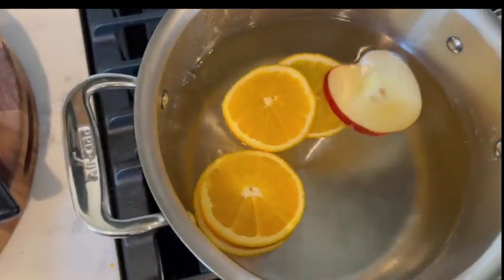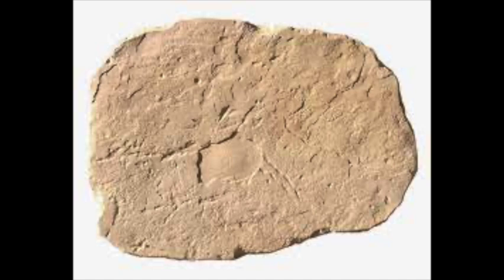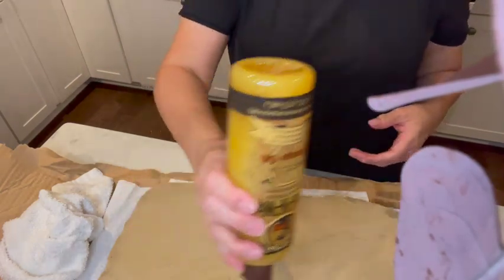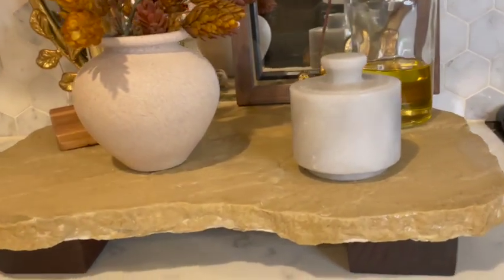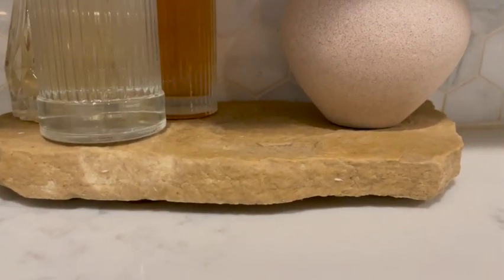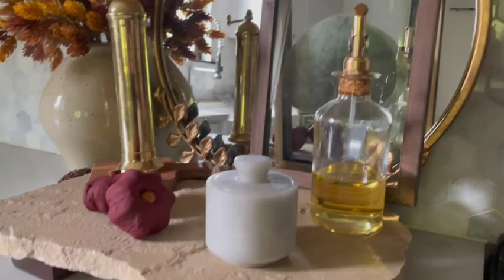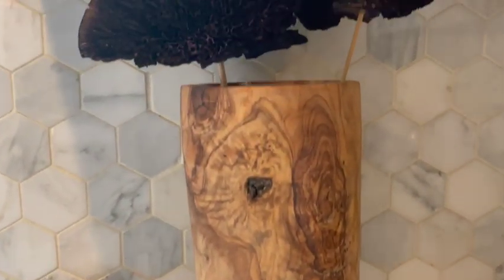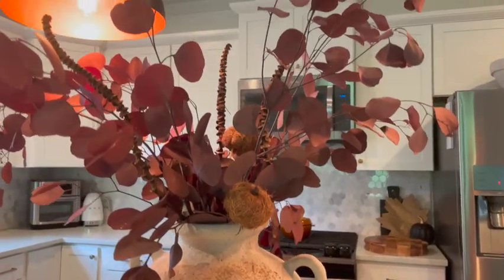DIY Stone tray & Dry Oranges slices | 2022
As we continue to transition our home for fall. We DIY a stone tray for our kitchen and also dehydrated orange slices. Fall is quickly arriving at KasaMel!